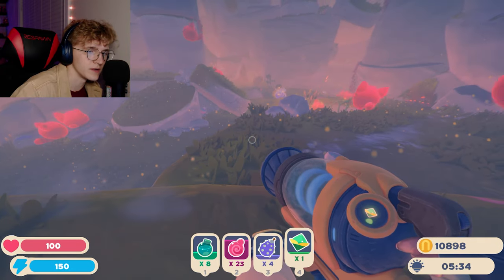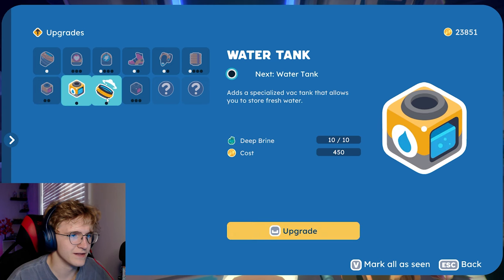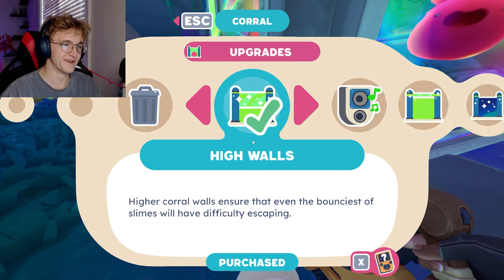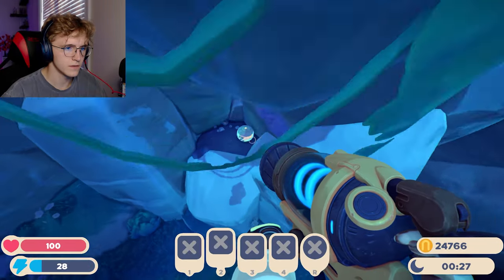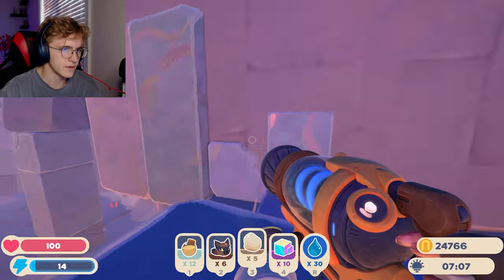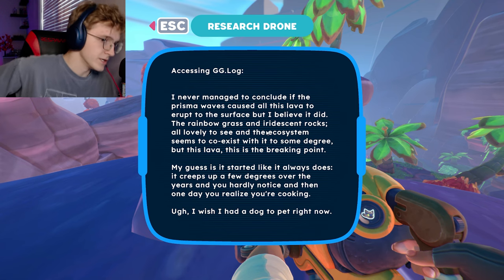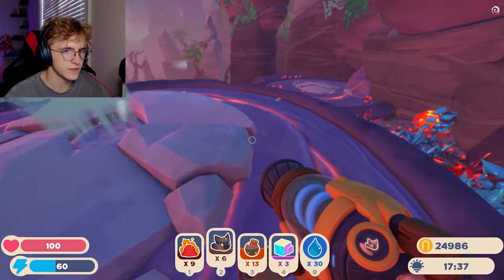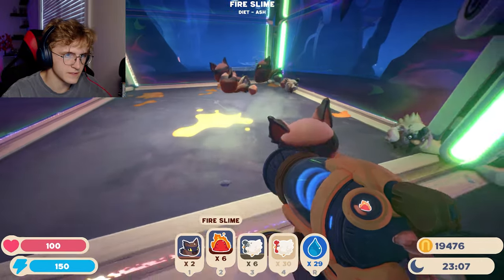OFF CAMERA MINING | Slime Rancher 2 - Part 7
Another Slime Rancher Episode! Did a little bit of off camera mining and made… 20,000 gold…

   - achilles.photography

"Continue the adventures of Beatrix LeBeau as she journeys across the Slime Sea to Rainbow Island, a land brimming with ancient mysteries, and bursting with wiggly, new slimes to wrangle in this sequel to the smash-hit, Slime Rancher."

NEW EPISODES SOON